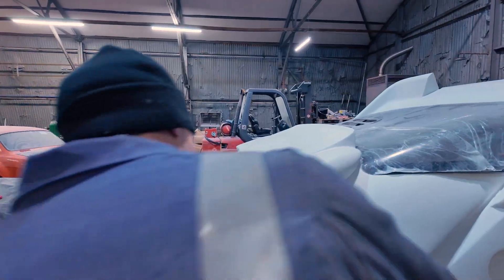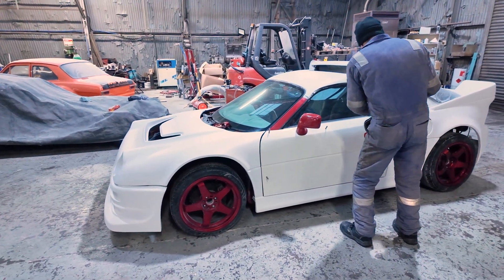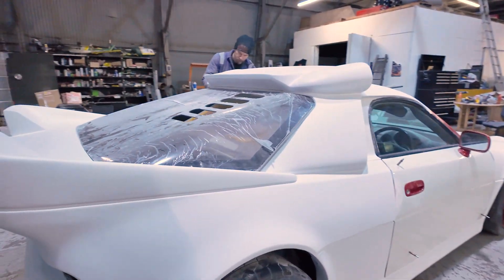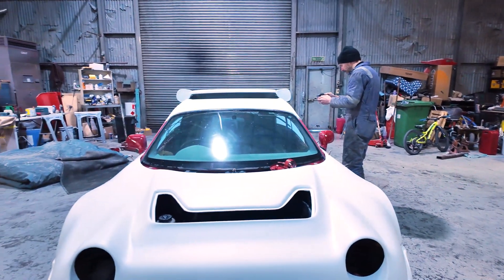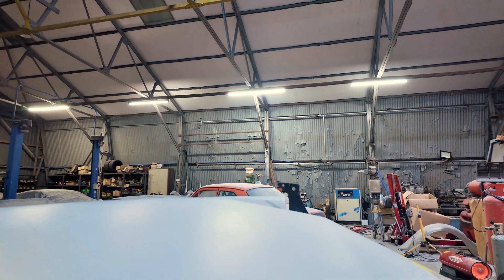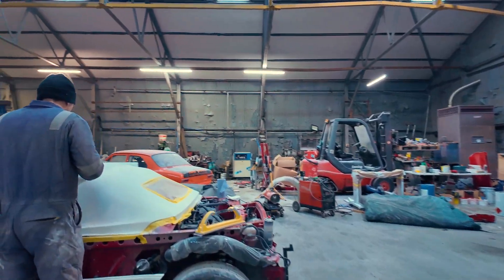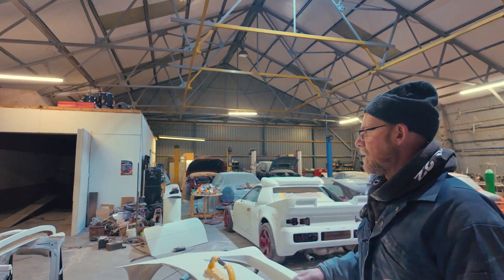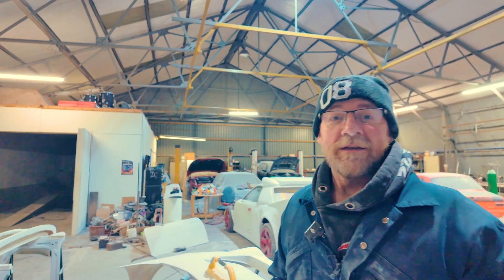3D scanning for 3D printing with @Revopoint3D MIRACO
These MIRACO scanners are an absolute weapon when it comes to measuring and getting shapes to re produce parts!
The vents we print will really set this build apart from all the others!